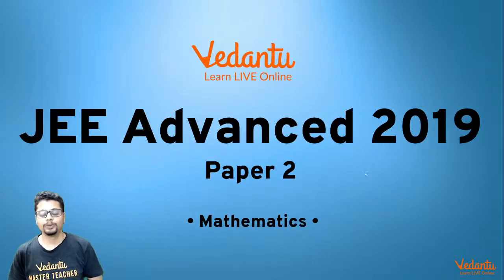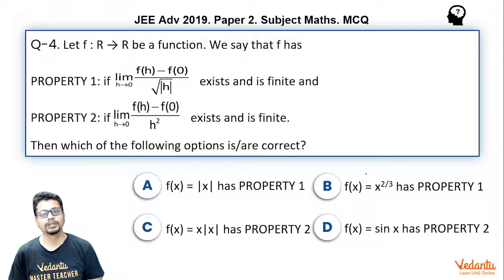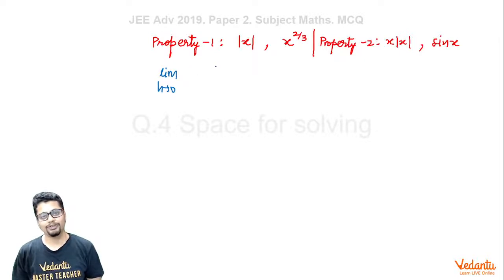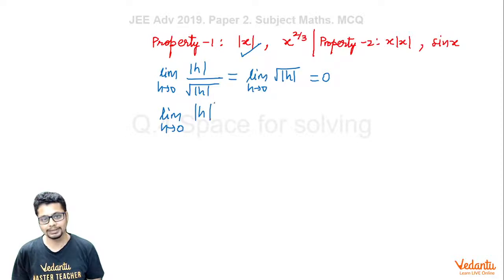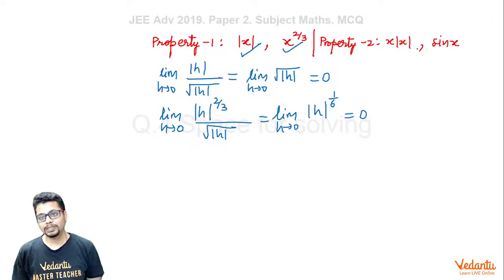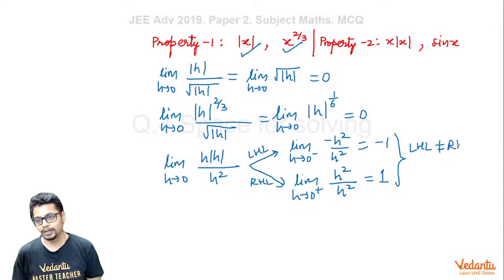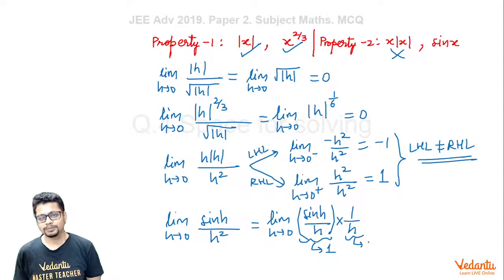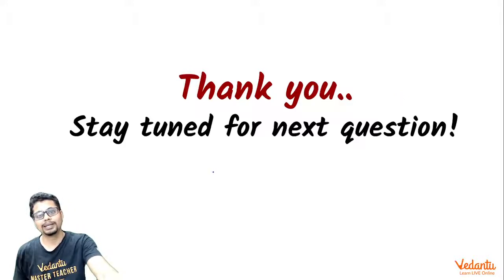JEE Advanced 2019 Maths Solutions - Paper 2 (Q 4) | IIT JEE Maths | JEE Preparation | Vedantu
Let f : R → R be a function we say that f has PROPERTY 1: if exists and is finite and PROPERTY 2: if exists and is finite. Then which of the following options is/are correct?